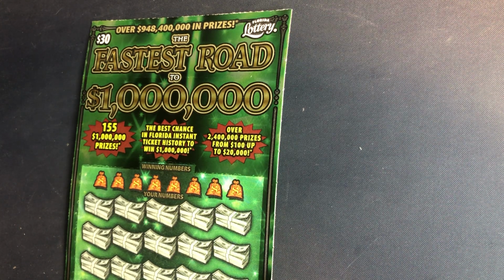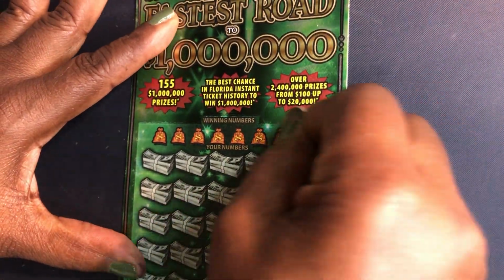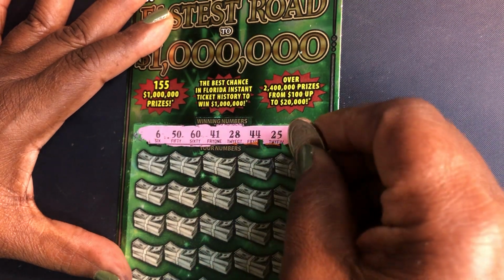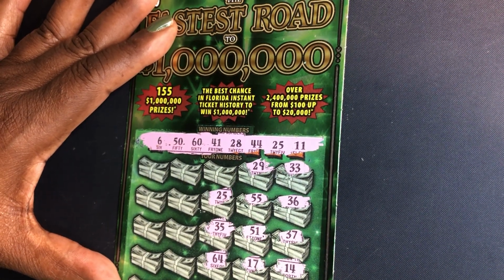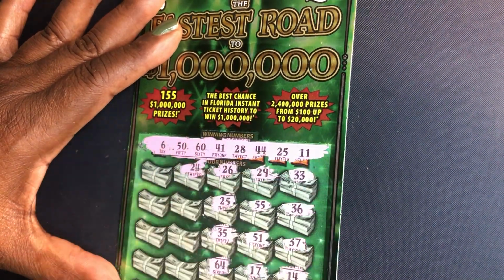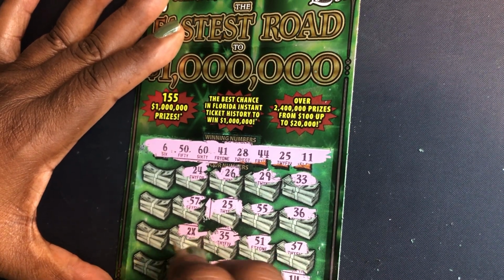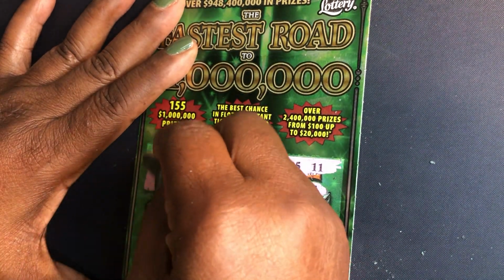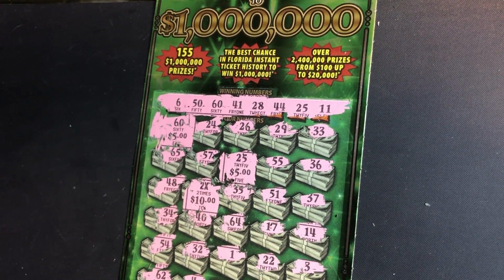FASTEST ROAD SCRATCHER M BUSY